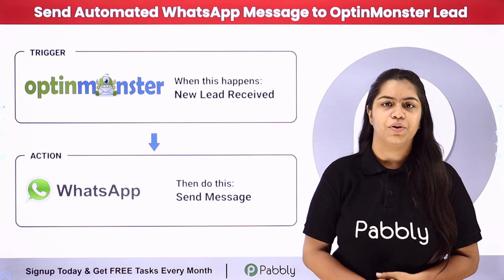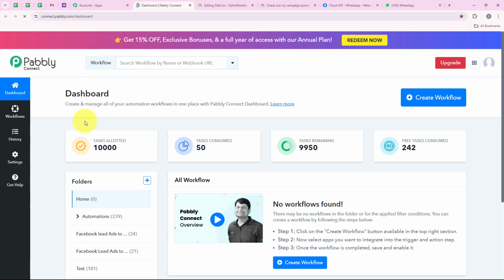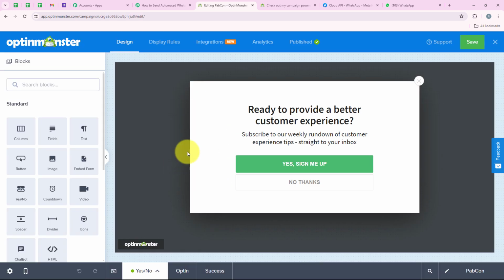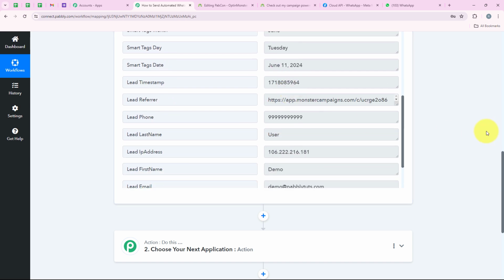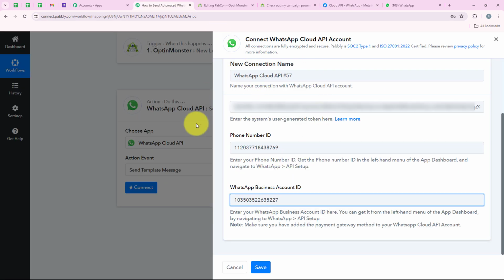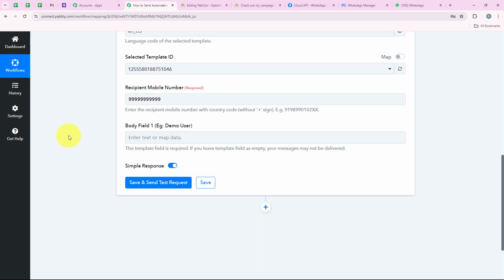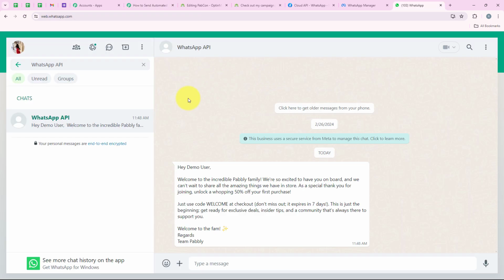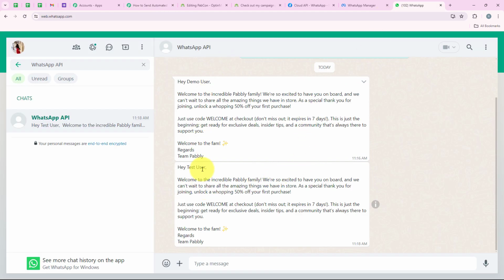How to Send Automated WhatsApp Message to OptinMonster Lead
In this tutorial, we'll guide you through the process of sending automated WhatsApp messages to OptinMonster leads using Pabbly Connect. By integrating OptinMonster with WhatsApp through Pabbly Connect, you can automate the process of sending personalized messages to your leads as soon as they opt in. Follow our step-by-step instructions to set up this integration efficiently, ensuring that every new OptinMonster lead receives an immediate WhatsApp message.

1. Automation: Pabbly Connect offers automation capabilities that can help you automate mundane and repetitive tasks. This allows you to save time, money and resources.

2. Integration: Pabbly Connect provides a wide range of integrations so that you can connect different web services with each other. This helps you to create smarter workflow processes and make your business more efficient.

3. Security: Pabbly Connect takes security seriously and provides an industry-standard security system to protect your data and applications.

4. Scalability: Pabbly Connect is highly scalable and allows you to easily add new applications and services to your workflow.

 5. Cost-effective: Pabbly Connect is cost-effective and provides plans for different business sizes.